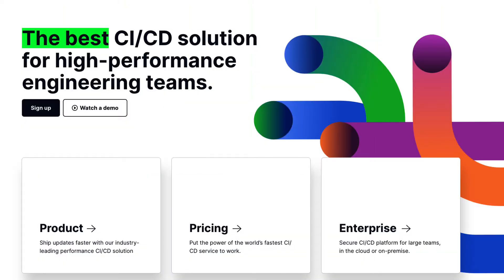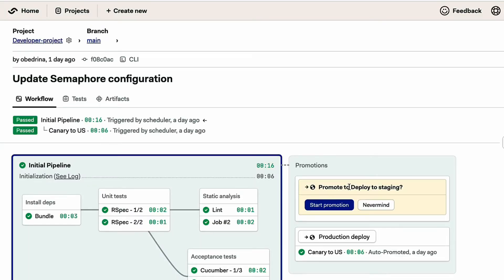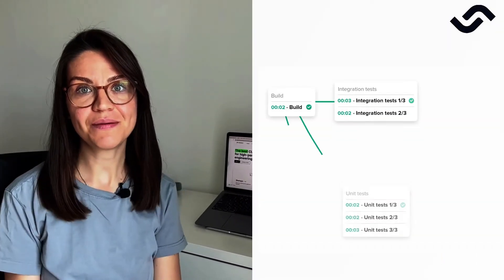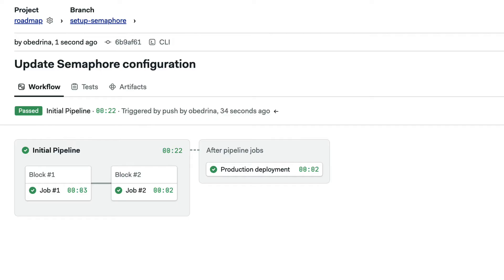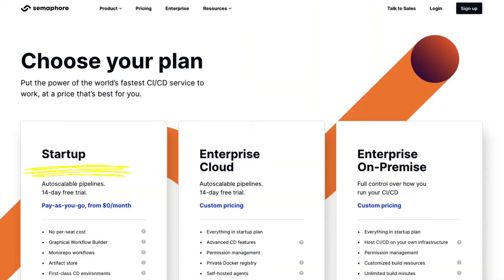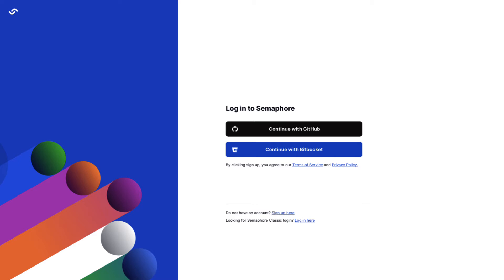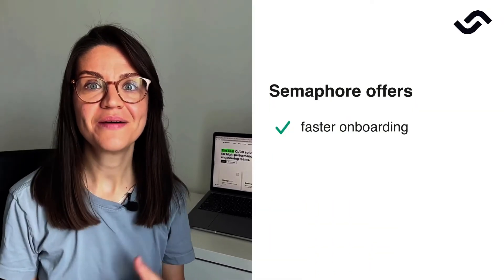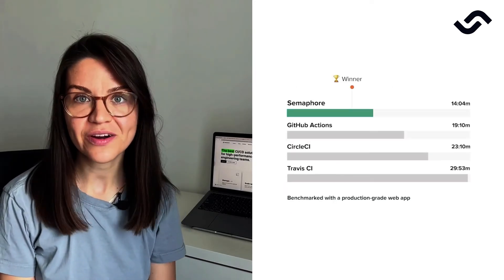Semaphore: the Best CI/CD Solution for High-Performance Engineering Teams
Semaphore is the best CI/CD product for teams of any size, from startups to enterprise. Semaphore is on a mission to help teams deliver products at high velocity.

Build CI/CD in the cloud or on-premise. Whether you’re deploying across web, desktop, or mobile apps, Semaphore enables you to work smarter and deploy faster.